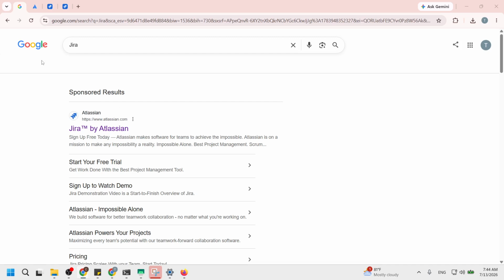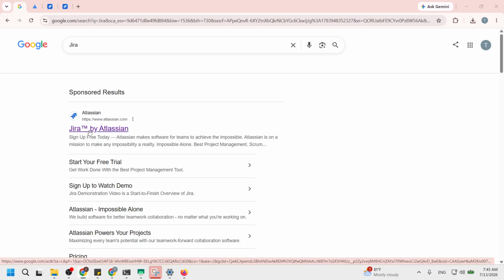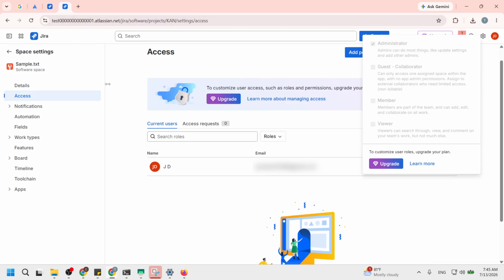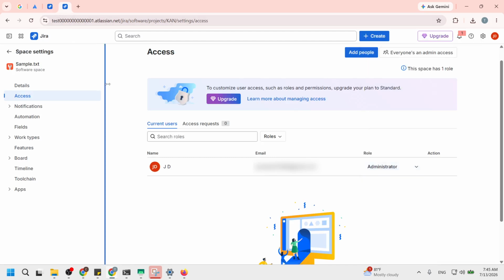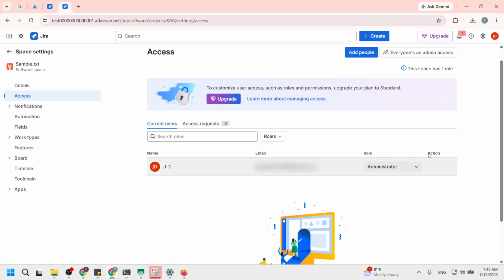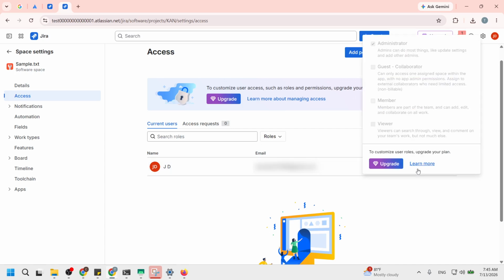How to Check Permissions in Jira [2026 Full Guide]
How to Check Permissions in Jira

Are you struggling to manage user access in Jira? In this video, we’ll guide you through the essential step of checking permissions in Jira, ensuring your team operates effectively and securely. We start by navigating to the official Jira site, where you’ll log in to your account and access your workspace. With clear, step-by-step instructions, you'll learn how to locate specific space settings and understand user roles—like administrator, collaborator, and viewer. This knowledge is vital for maintaining control over your team’s workflow and safeguarding sensitive information. By the end of this tutorial, you’ll be equipped with the skills to manage permissions confidently, boosting your project efficiency. Don't miss out on mastering Jira permissions; watch now and transform the way your team collaborates!

Jira, permissions, user access, space settings, Atlassian, team management, project management, workflow, user roles, collaboration, security, tutorial, productivity, access control, software training